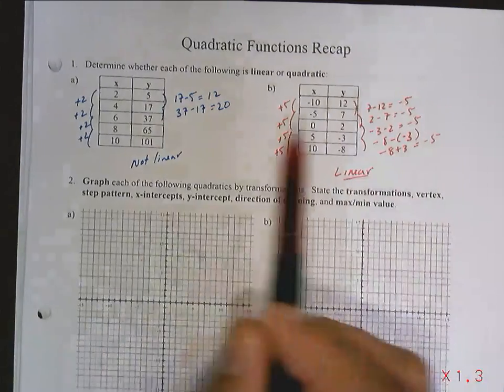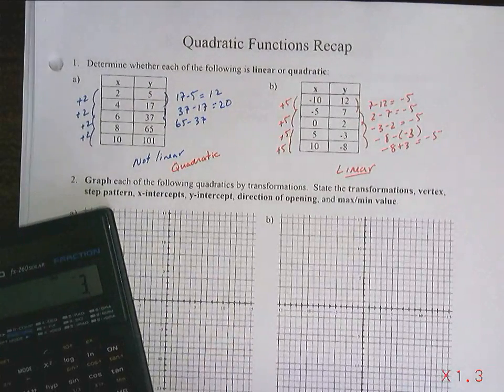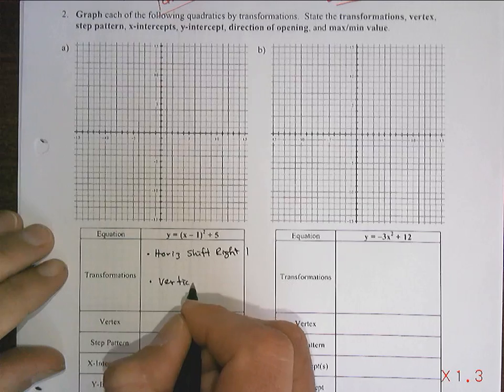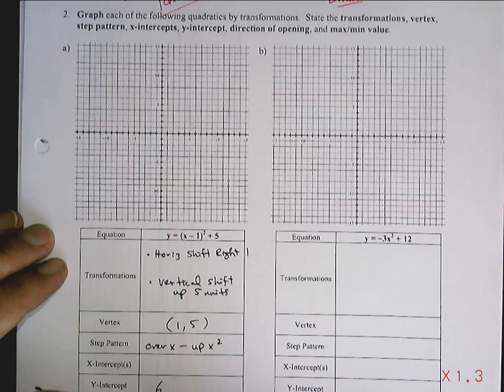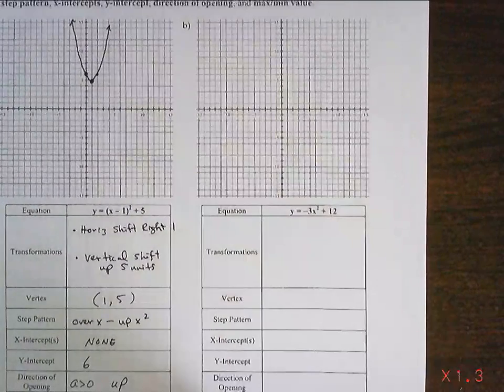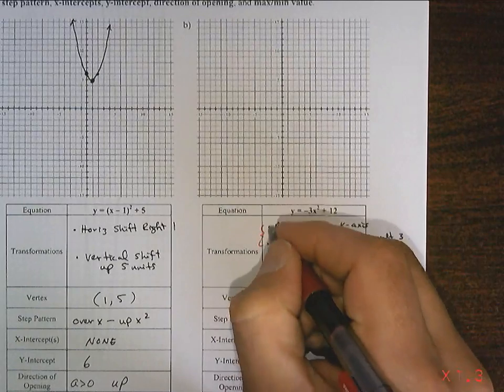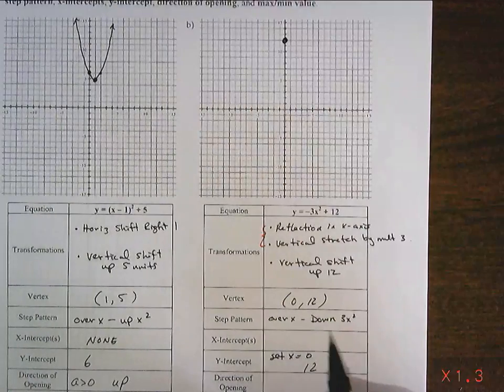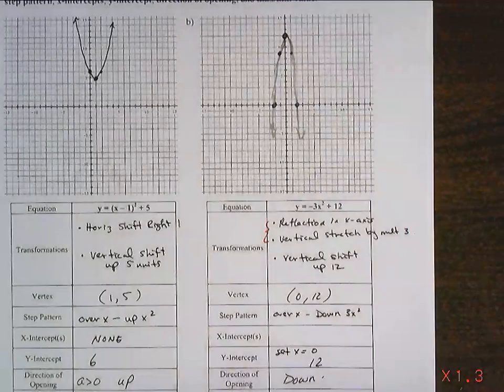Quadratics Functions Recap Solutions.mp4